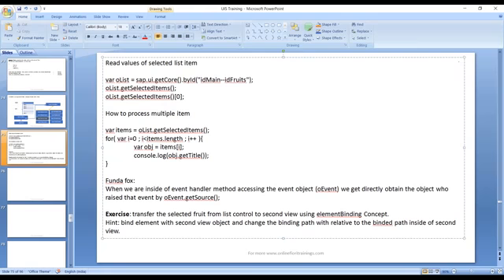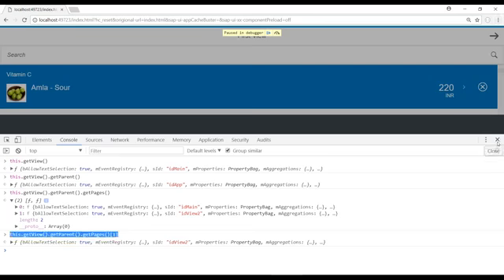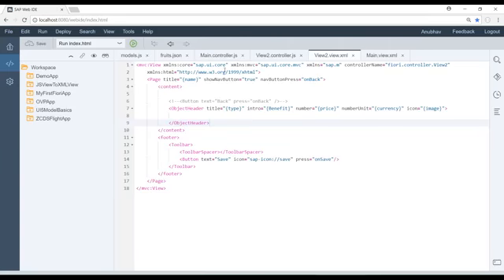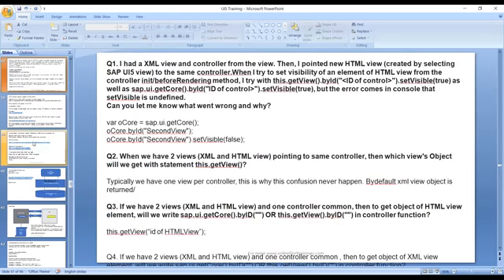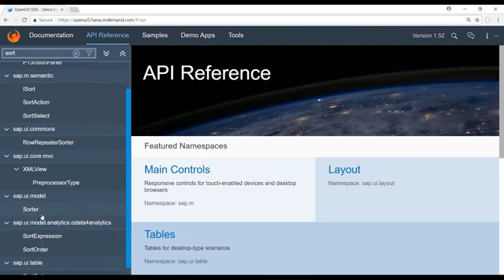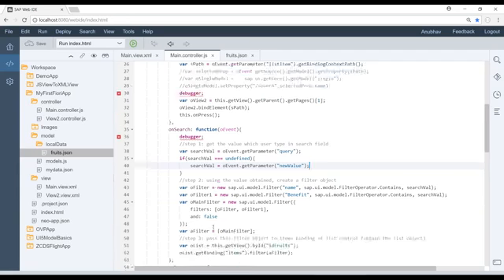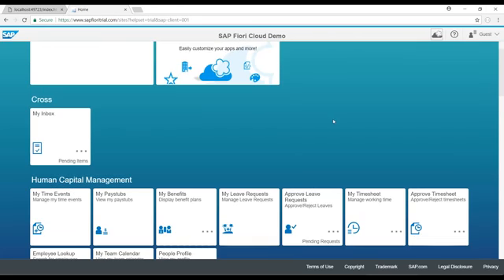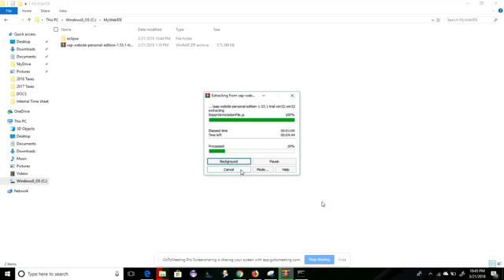25 Master Details